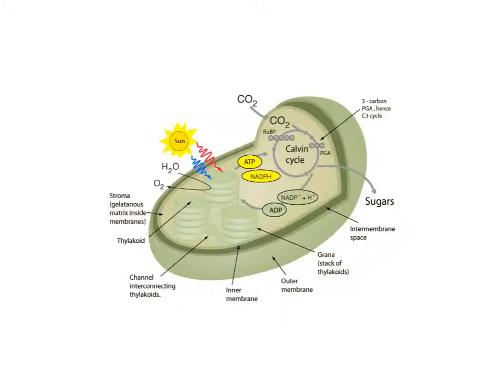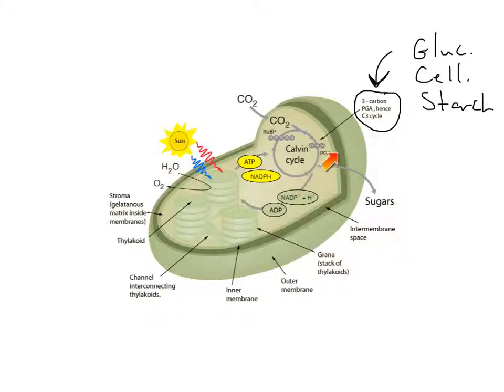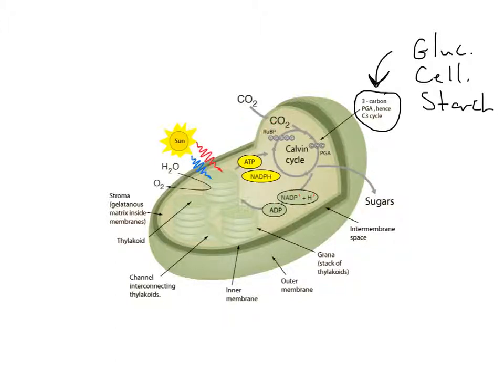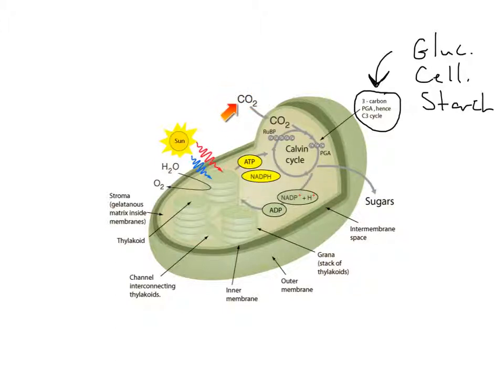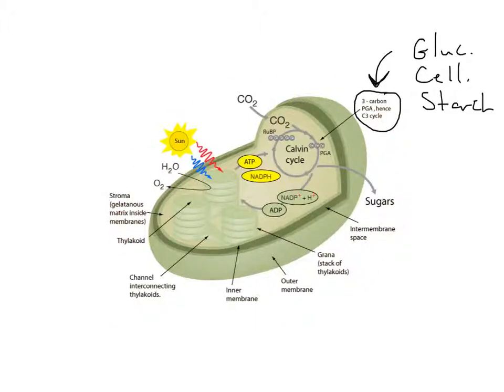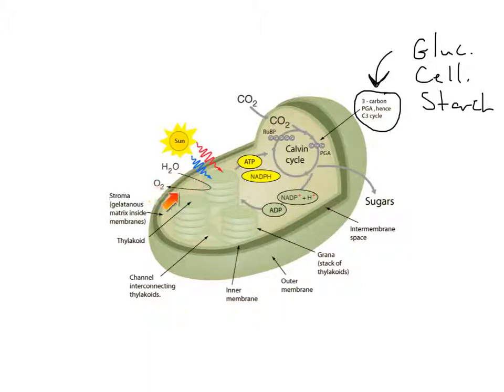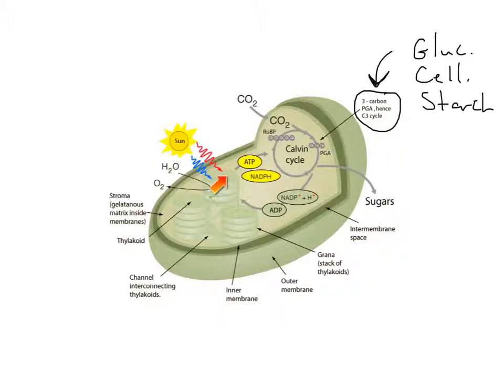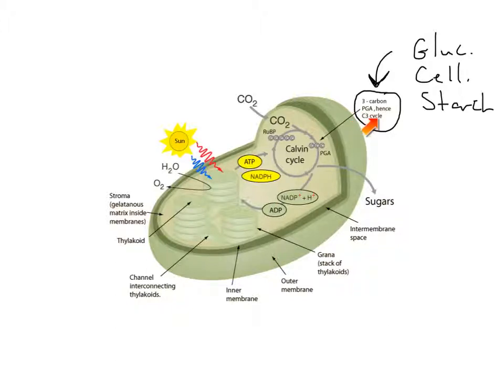C3 photosynthesis overview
2014 bio